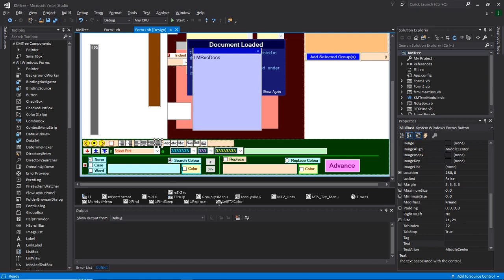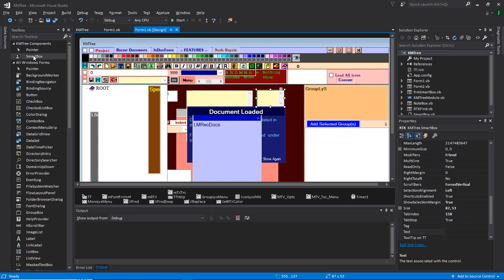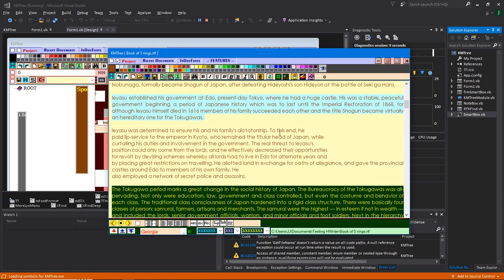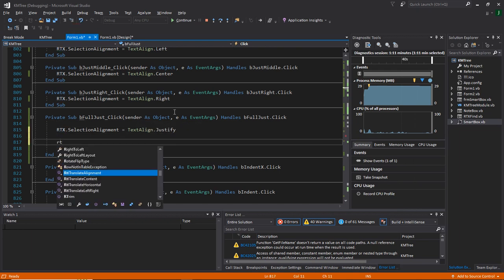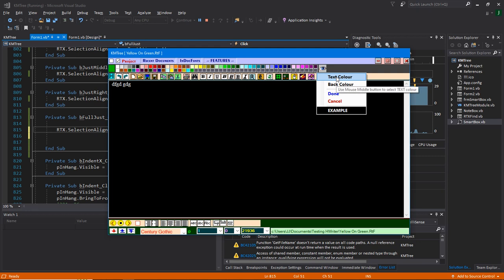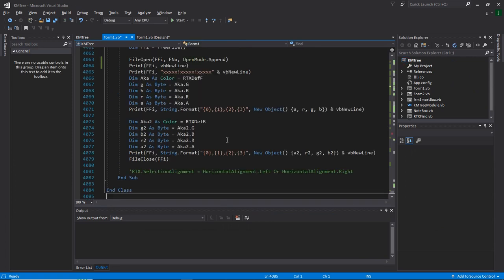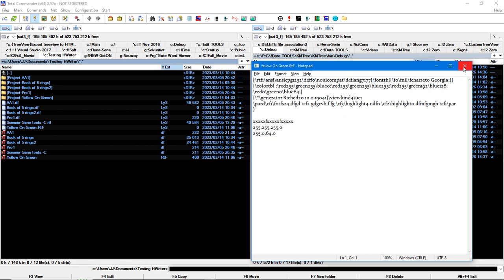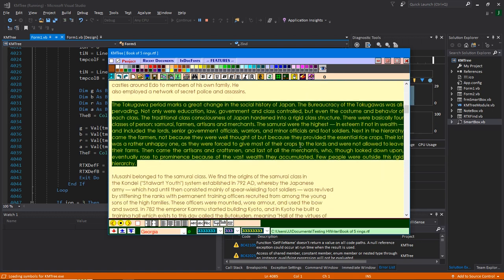KMTree Full Justification- SmartBox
Scroll down the page until you see:
A RichTextBox with added text alignment: 'Justify'

Full description in the video how to use it.
Note: This is NOT my code. All recognition to Poppa!